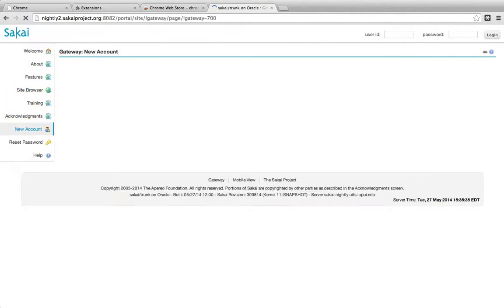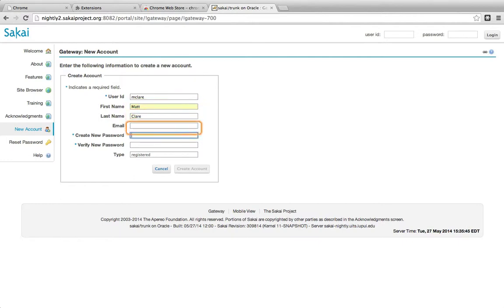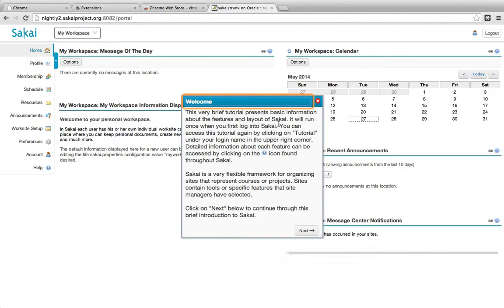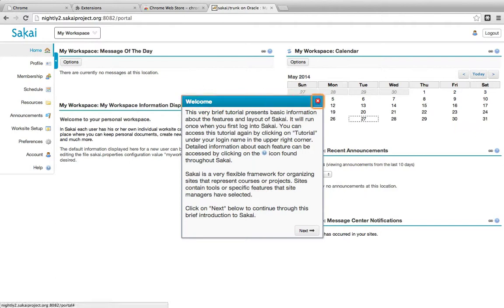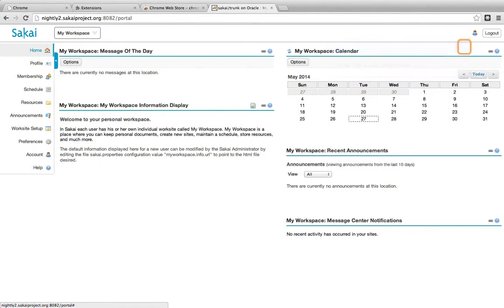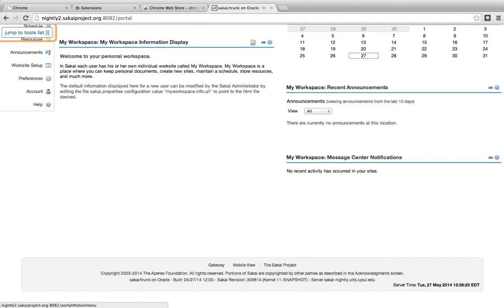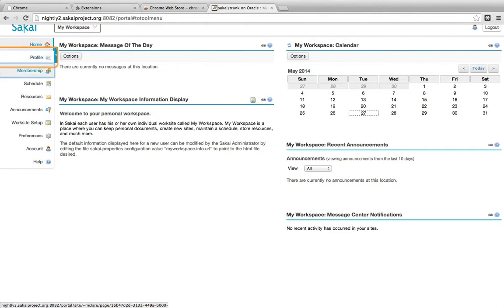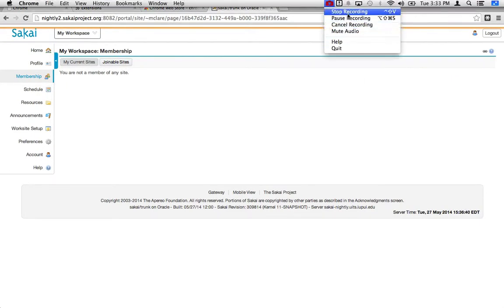Sakai 10 Chromevox Example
Created with Chrome's free screenreader extension, Chromevox, from Sakai Trunk Tuesday May 27, 2014